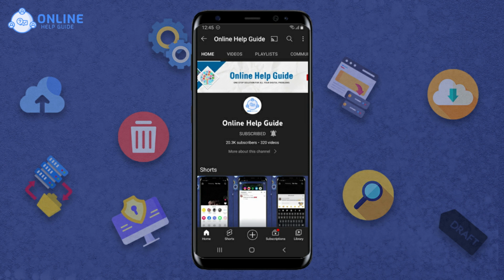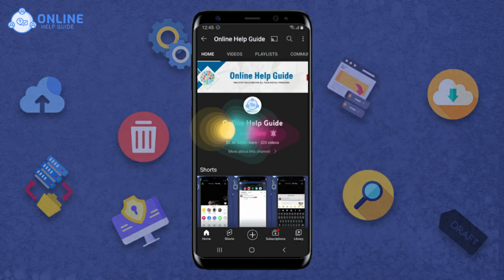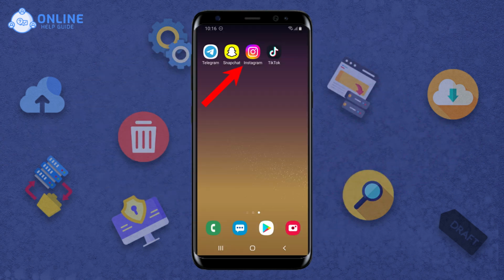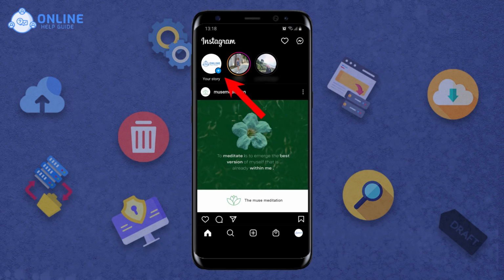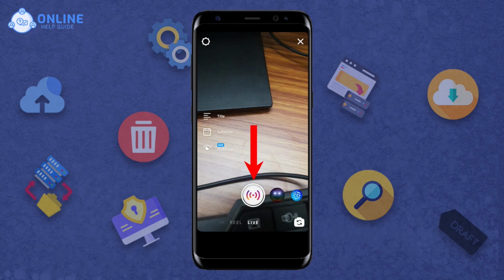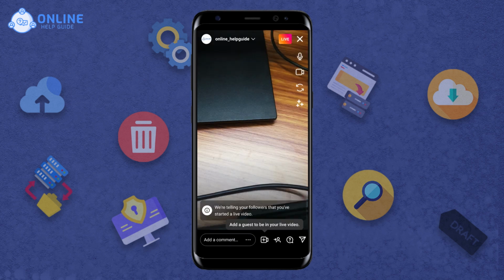How to Go Live on Instagram | Instagram Guide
Take your Instagram presence to the next level by learning how to go live on the platform. In this tutorial, we'll walk you through the steps of starting a live video on Instagram, connecting with your followers in real-time, and engaging them through live interactions. Join us as we explore the exciting world of Instagram Live!